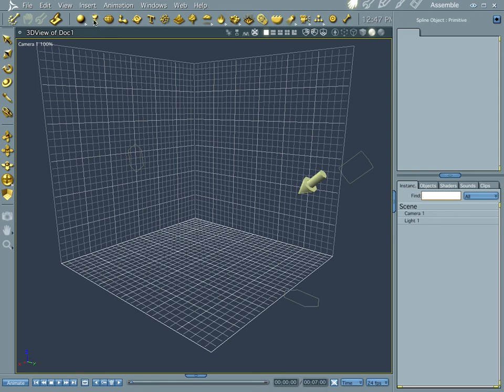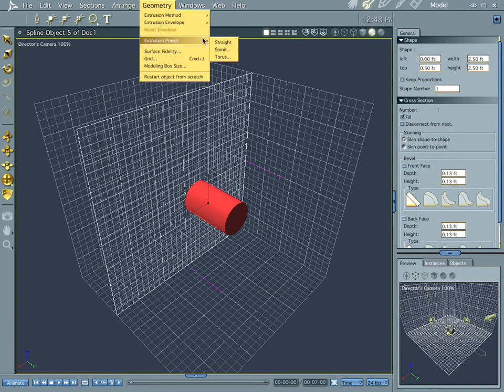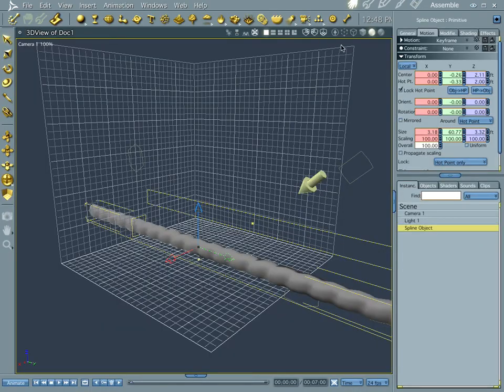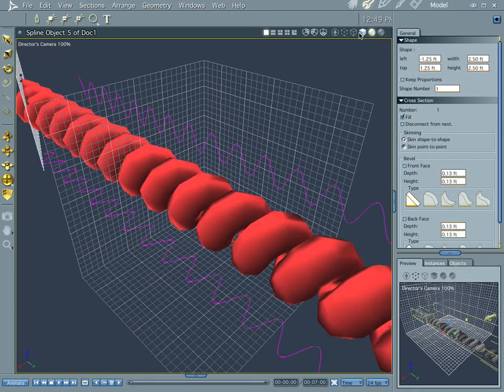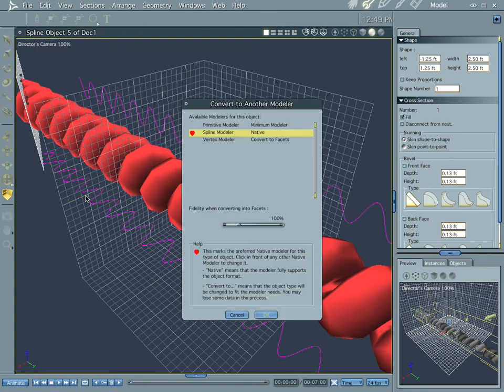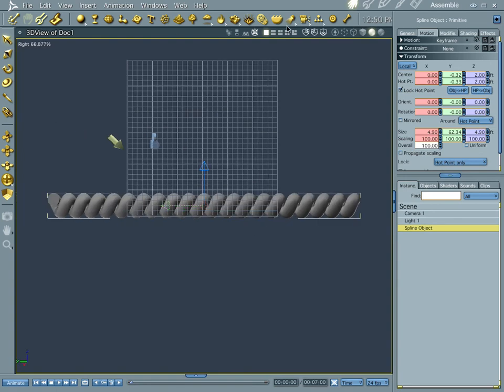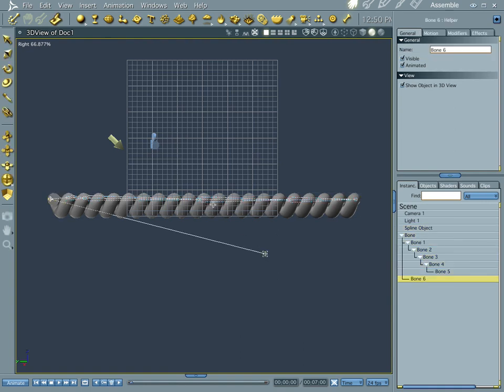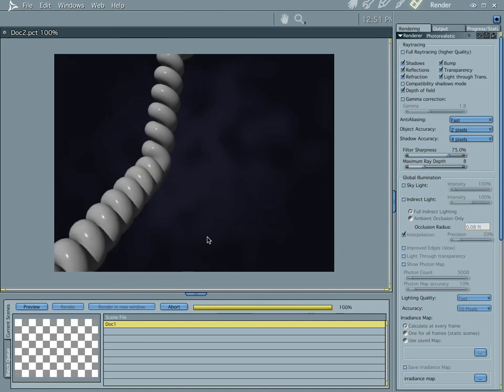Modeling a Rope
How to model a rope. (tail, phone cord)

Subjects

• Spline modeler
• Extrusion preset